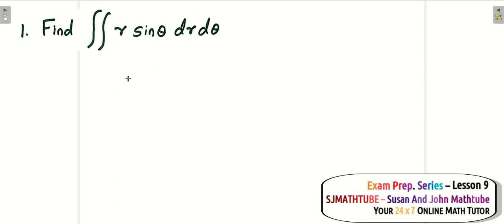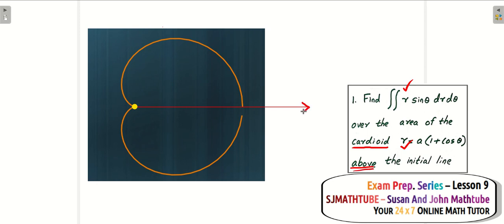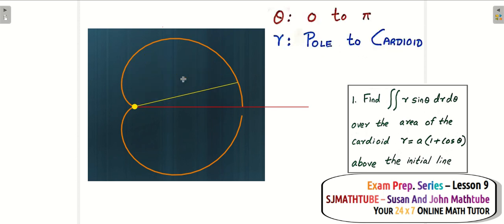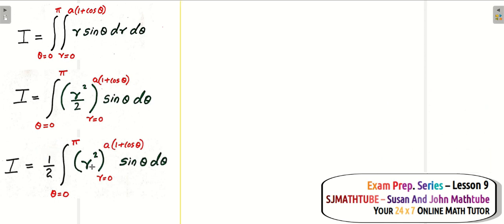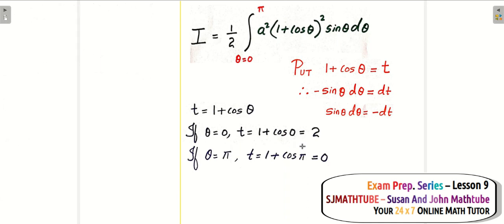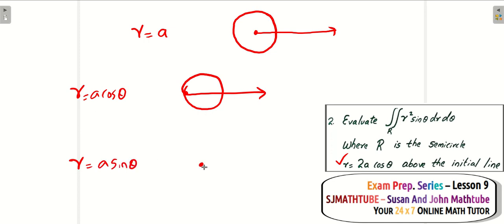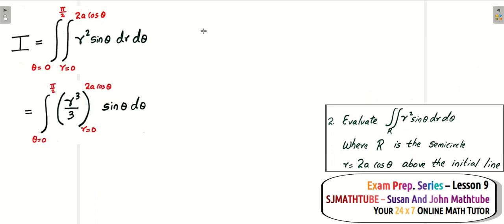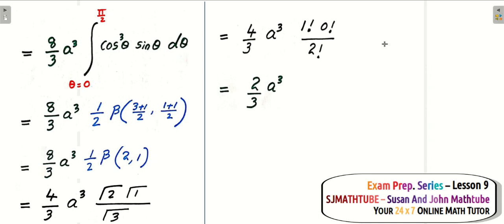EXAM PREP SERIES LESSON 9 - IOE Mathematics (I/II) MULTIPLE INTEGRALS - 2 POLAR COORDINATES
The Videos Will be uploaded regularly ( Every day ) until the day of your Examination.